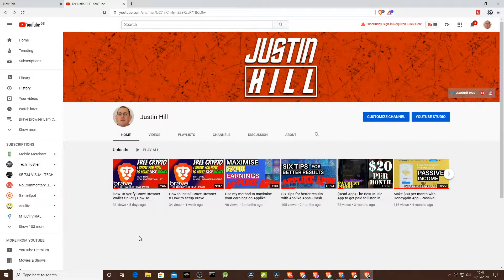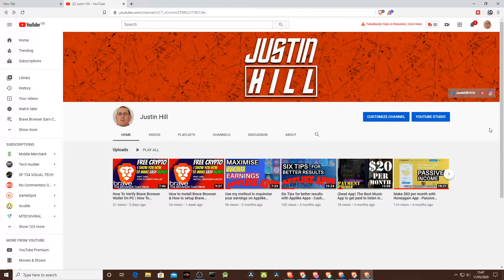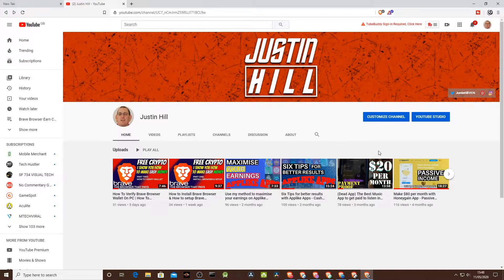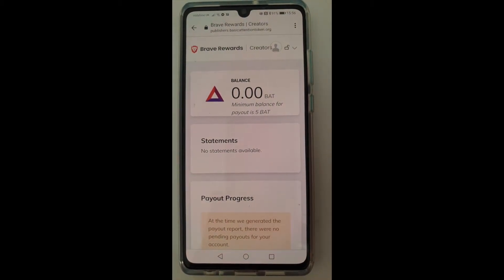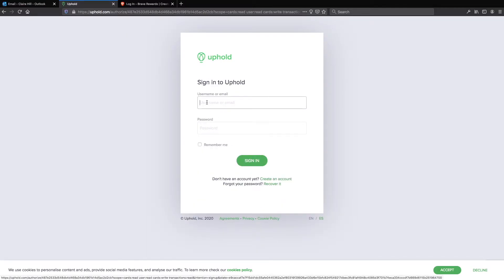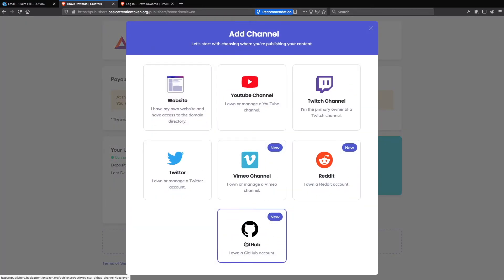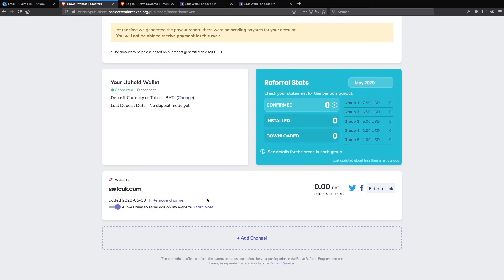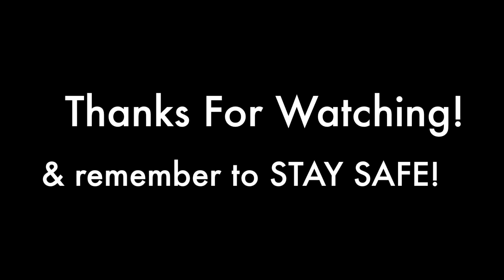How To Register & Setup Brave Rewards Creators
How To Register & Setup Brave Rewards Creators, is for people who have already installed the Brave Browser and are using it.  If you haven't installed it yet then please watch this video first:-

Part Two:
How To Verify Brave Browser Wallet On PC | How To Backup Brave Browser Wallet Recovery Key

00:00 - Brave Browser Creators Video Intro
05:11 - Create Your Brave Creator Account
08:28 - Login To Your Brave Creator Account
09:27 - Connect Your Creator Wallet to Uphold
11:34 - Activate Brave Creator Referral Promo
12:40 - Add Your Channel (WordPress Site) to Brave Creator
15:27 - Add Your YouTube Channel to Brave Creator

Download and Install Brave Browser on Mobile

Thank you for spending your time watching this video about (How To Register & Setup Brave Rewards Creators). There might be links to products or services where I may receive a small kickback as a way of thanks, at no cost to you.  This has no influence on what content I provide.  I will try to always indicate these links with a 💰.

Unlike MOST make money online channels , I verify that EVERY method I talk about works, and what you can achieve is realistic.  For this reason alone I do not release new content every day.   When I do release content you can be confident that it is a tried and tested method and I can also provide proof of the earning potential but also the withdrawal of money to either my Paypal or any other method if Paypal is not an option.